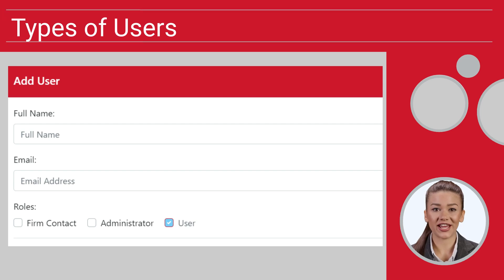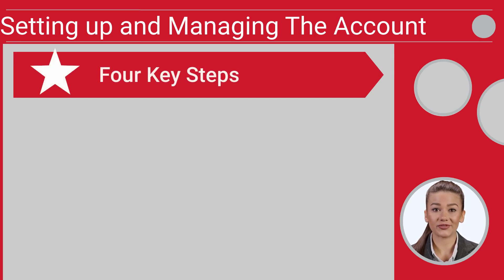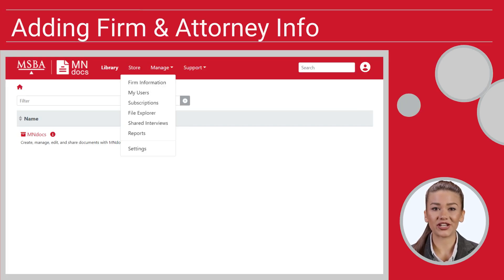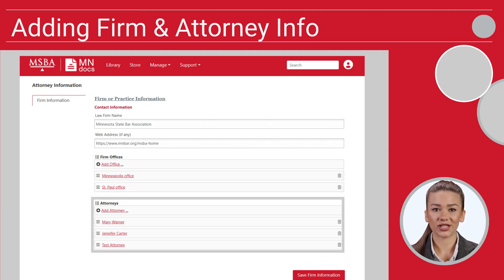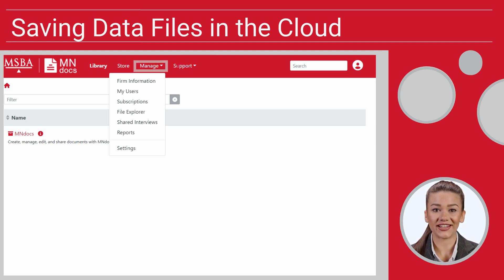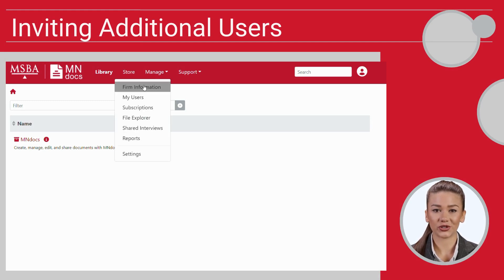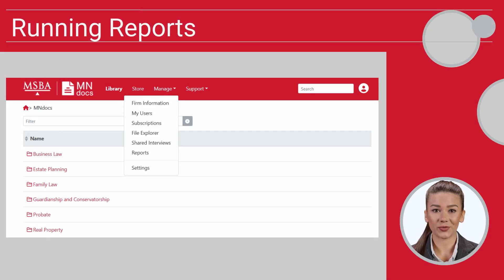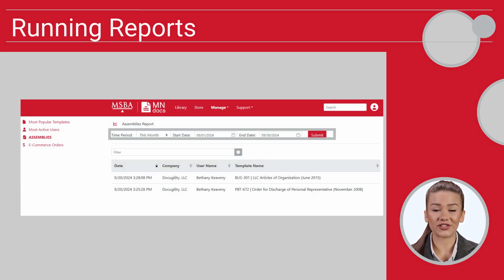MSBA | MNdocs: Getting Started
*No CLE credit for this recording.